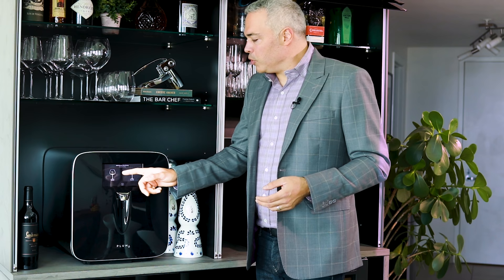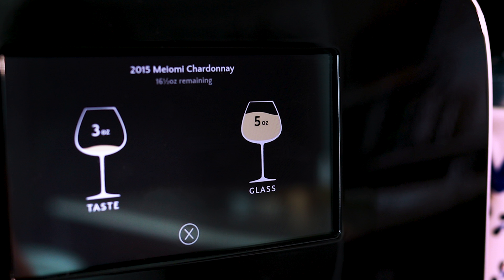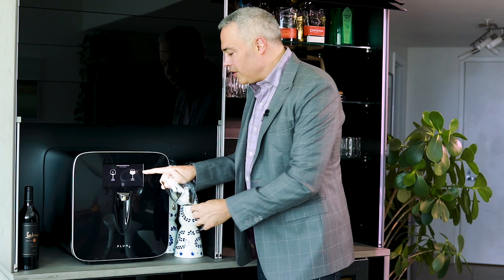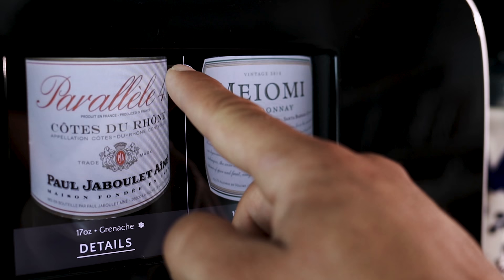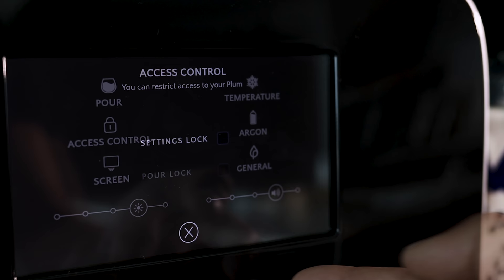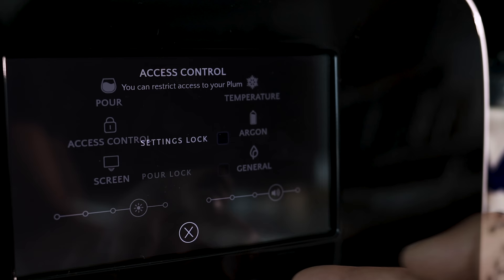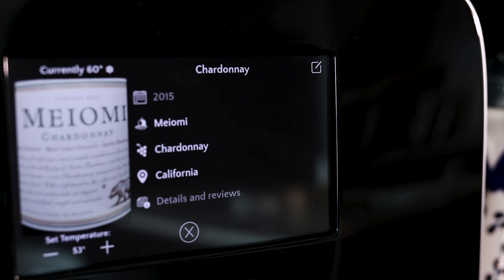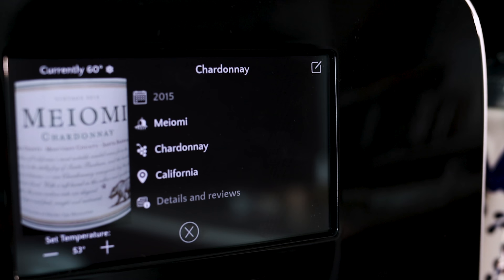Plum Demonstration by David Koretz